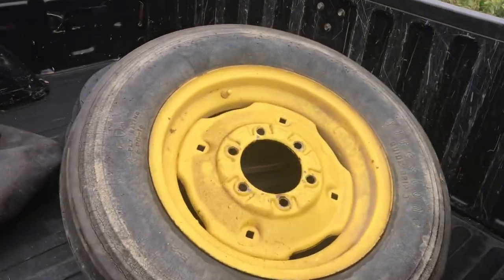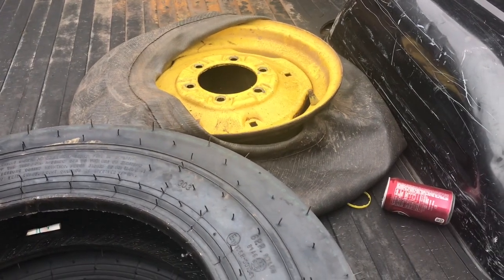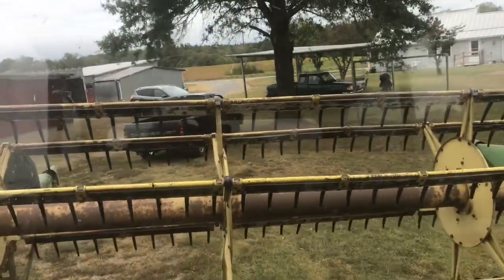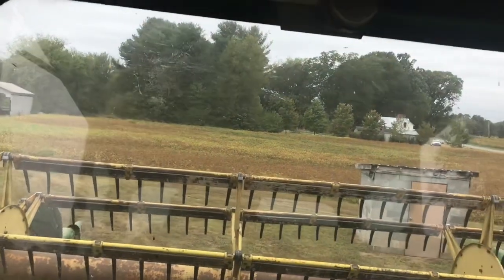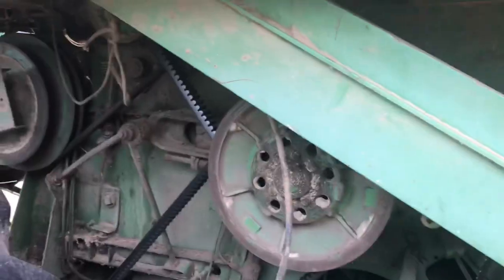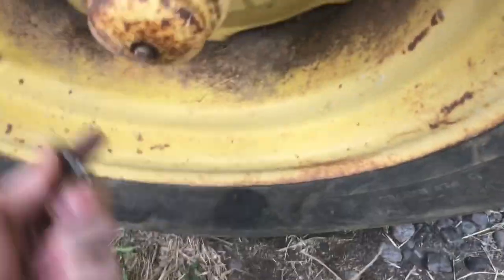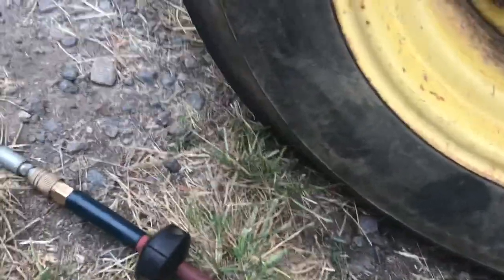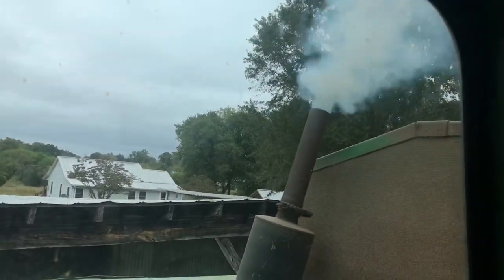Combine prep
Today we take a set of tires back and do some pre harvest prep on the combine.